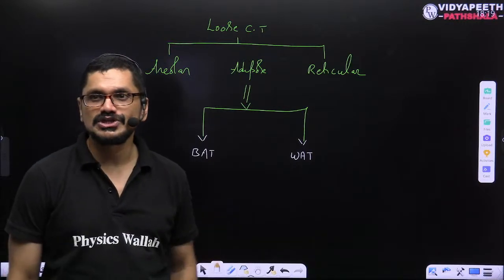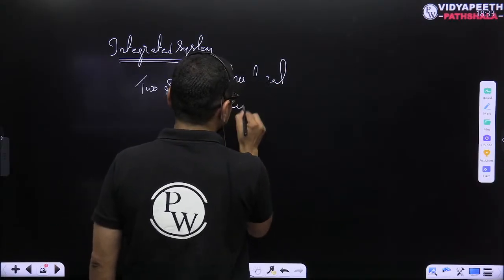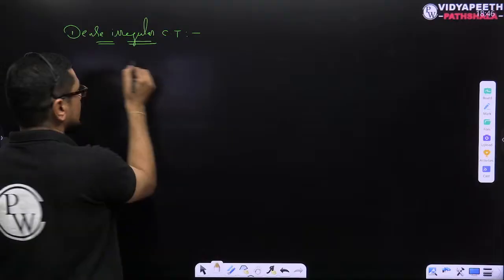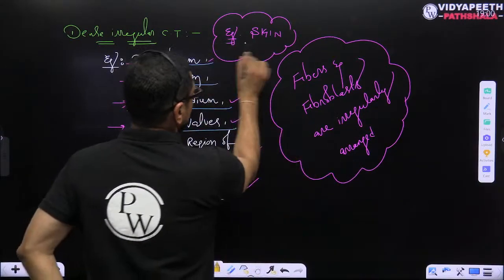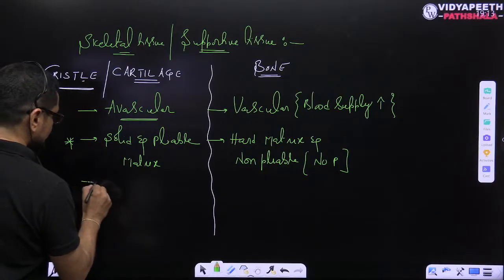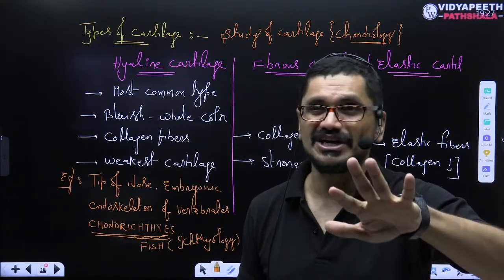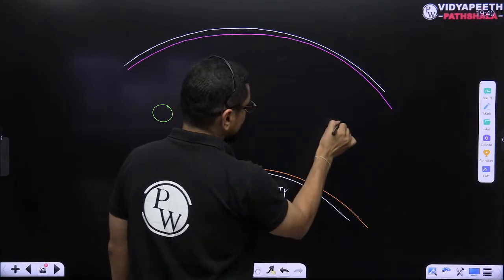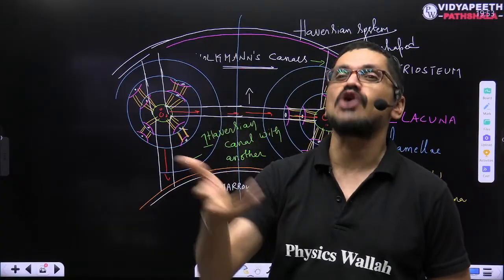Structural Organization in Animals - 05 : (LIVE)